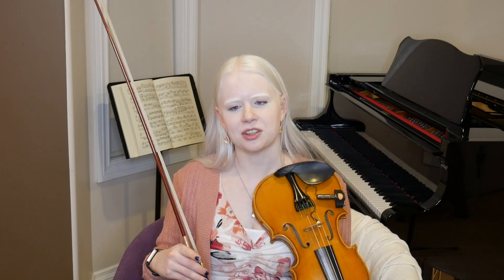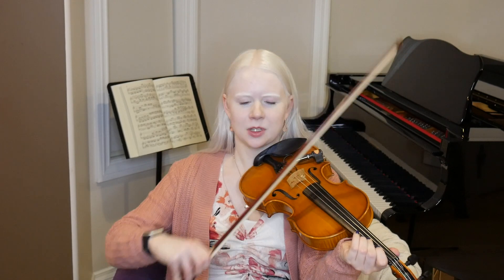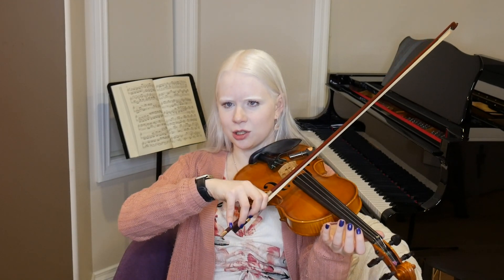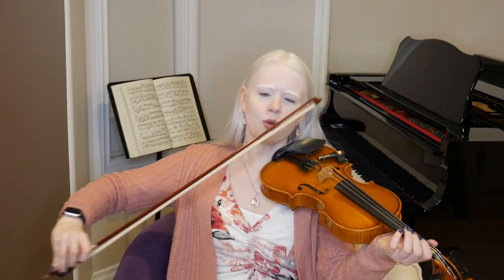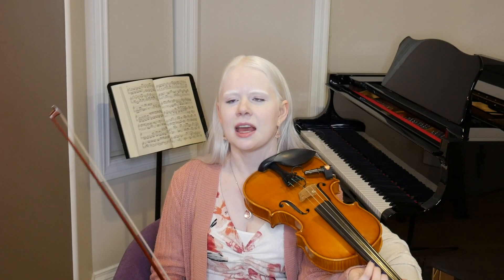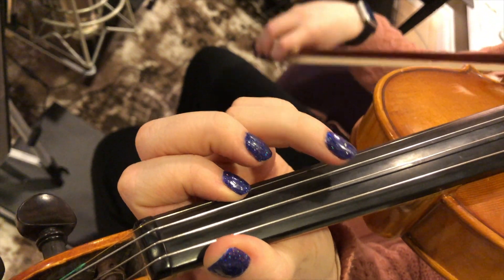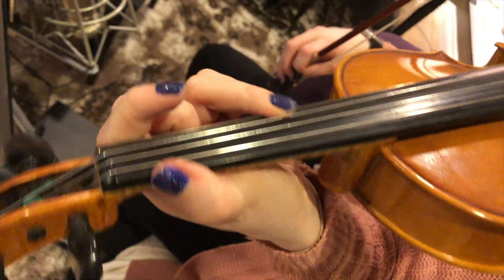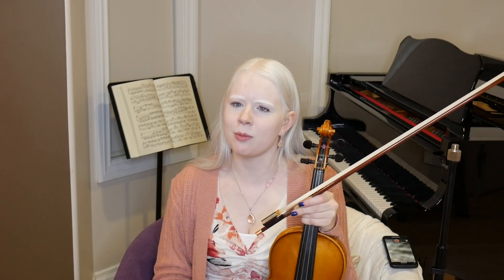Song of The Wind Suzuki Book 1 (with instruction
This video details how to play Song of The Wind in Suzuki Book 1. Enjoy!